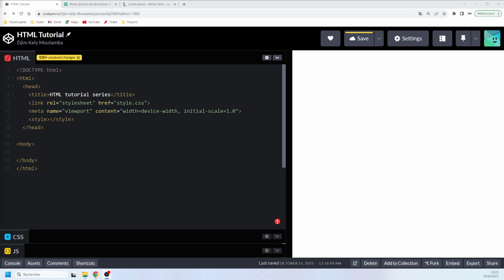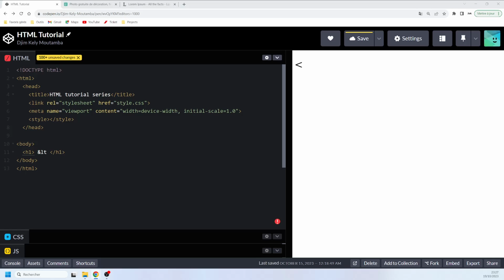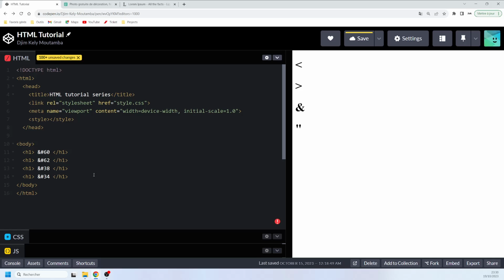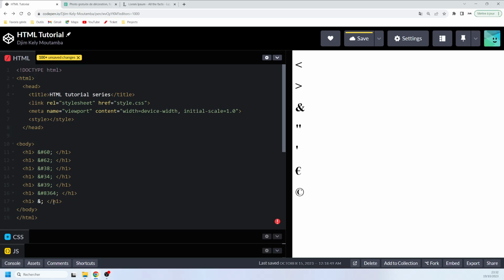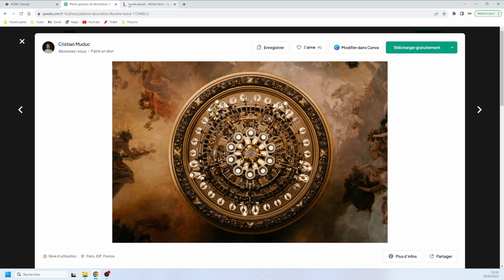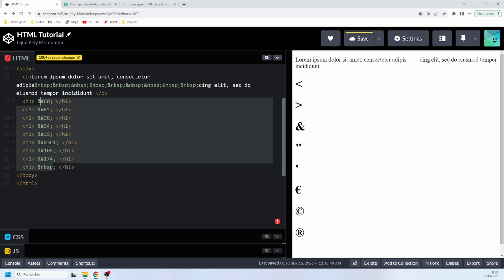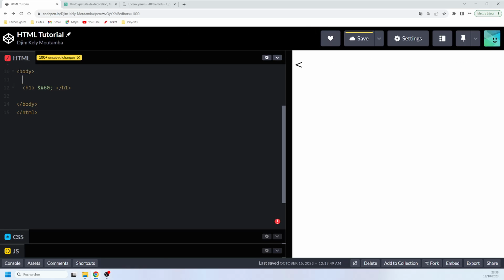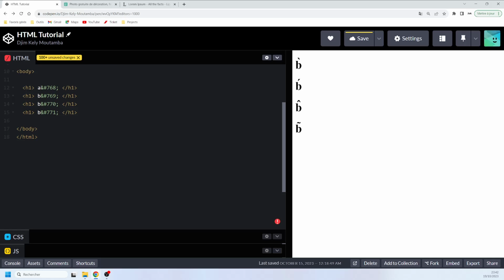HTML Tutorial #50 - HTML Character Entities | Non Breaking Space Entity Combining Diacritical Mark